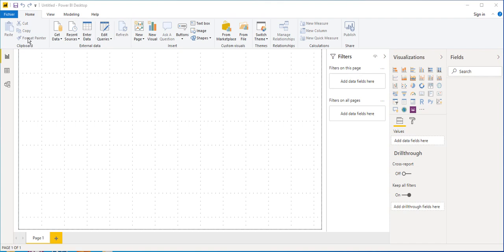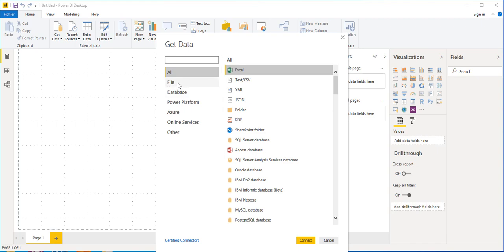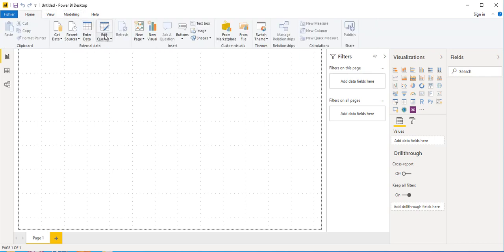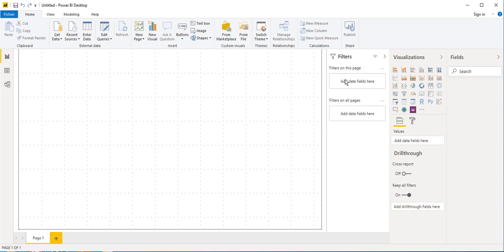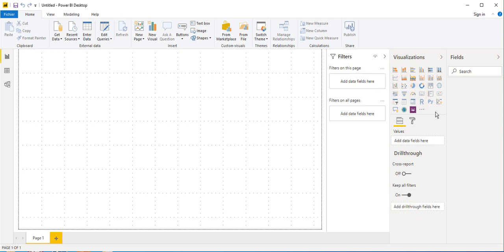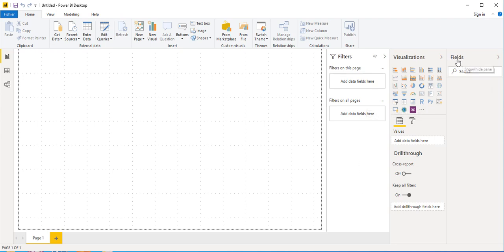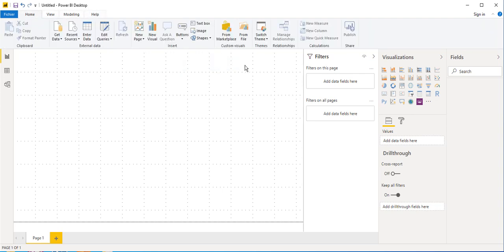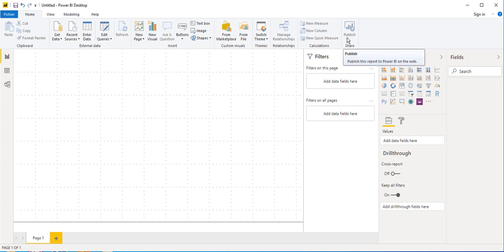An overview of Power BI main features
Video tutorial oriented to people that want to enter the world of Power BI. The video focus on the main features of Power BI.